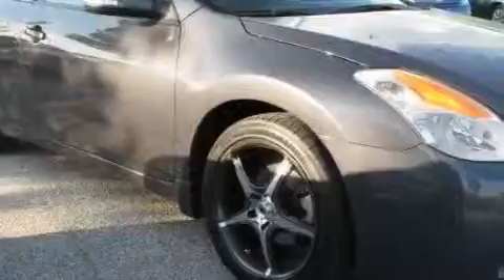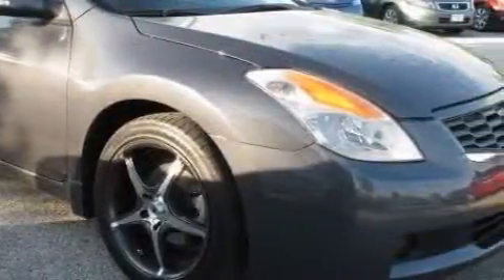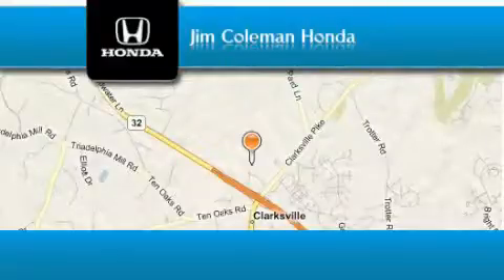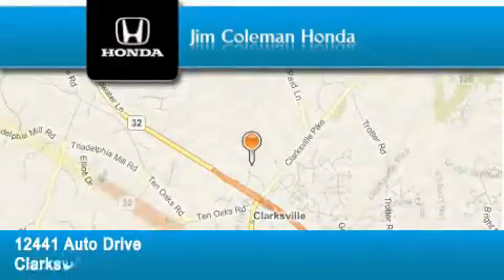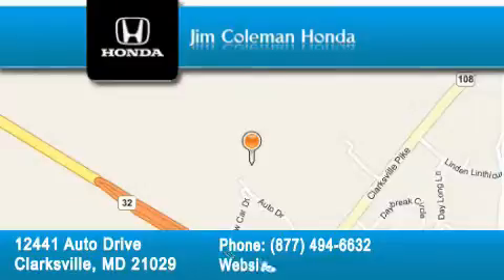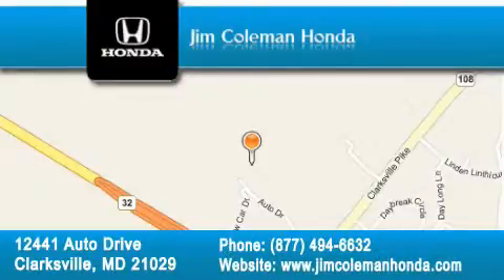2008 Nissan Altima Clarksville MD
Year: 2008
 Make: Nissan
 Model: Altima
 Engine: V6 Cyl - 3.5L
 Trans.: Manual
 Exterior: GRAY
 Miles: 20,988
 Interior: Grey

Welcome to Jim Coleman Honda! As your Maryland Honda dealer, we are committed to making the Honda sales experience a truly rewarding one. As always, our primary goal is customer satisfaction. Should that be helping you select the perfect color for your new Honda, helping you choose just the right auto financing option or setting up a service appointment to change your cars oil - we'll be there for you. We invite you to stop by our showroom to see our dedication and commitment firsthand.

 Preowned 2008 Nissan Altima Clarksville MD